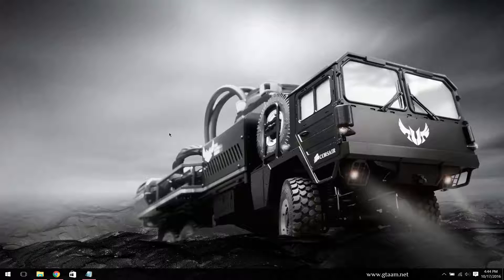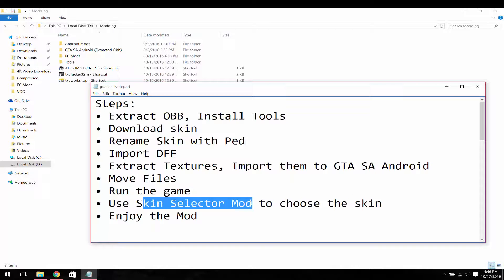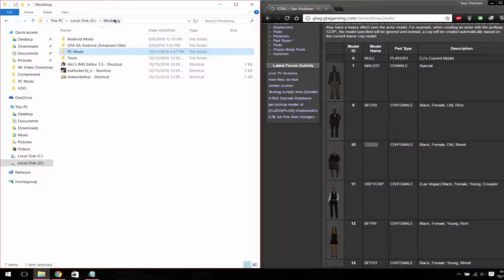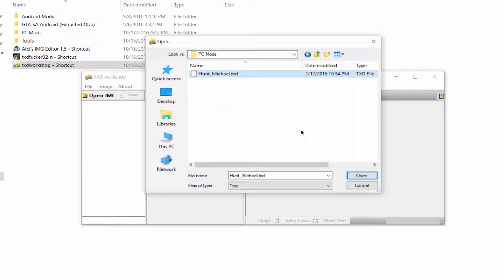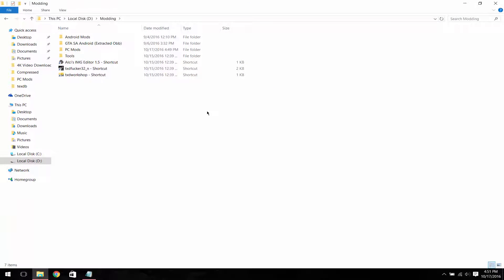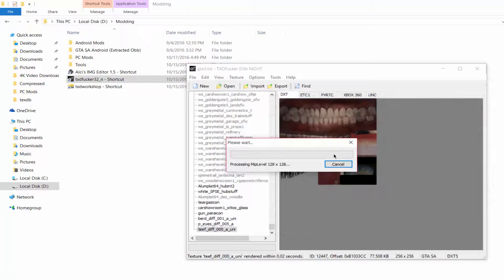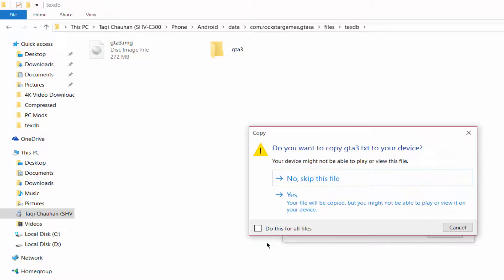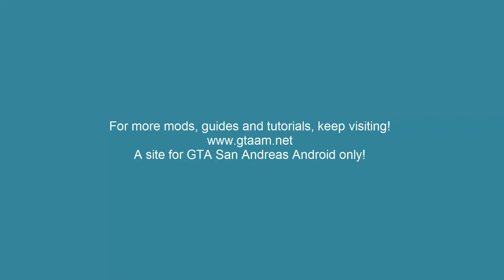[GTAAM] How to port Peds from GTA SA PC to GTA SA Android Tutorial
A full step by step tutorial showing you how can you convert GTA SA PC skin to GTA SA Android. This video will teach you how can you make your PC skins mod work with GTA SA Android. Default PC mods do not work with GTA San andreas Android because of different OS. So this guide will help you convert any skin using ped spawner mod. The easiest way to port PC skins to GTA SA Android.

Information:
Alpha textures are those which have red text written on them, while those which have written "No Alpha Channel" are non alpha.
All alpha textures should be imported with "Import" then "with Alpha" option in TXD Fucker and vice versa.
If your skin does not have any alpha texture than its okay!! just skip them.

Do not forget to visit official GTAAM site for more GTA SA Android Mods, Guides and Tutorials:

Credits:
Michael Skin Mod PC: adan_69
Skin Selector v3 Android: HAF
Ported by: Taqi